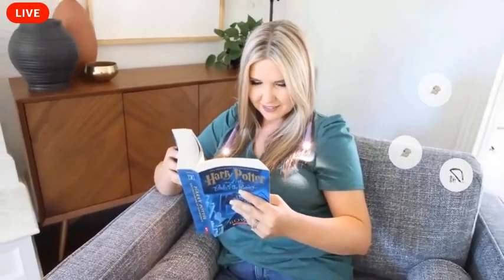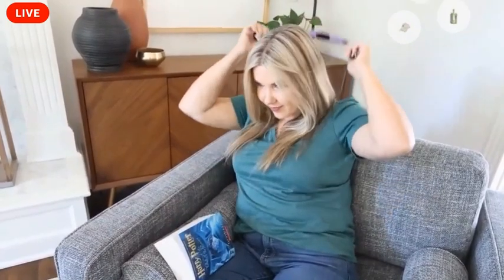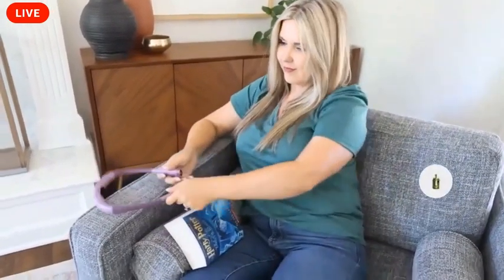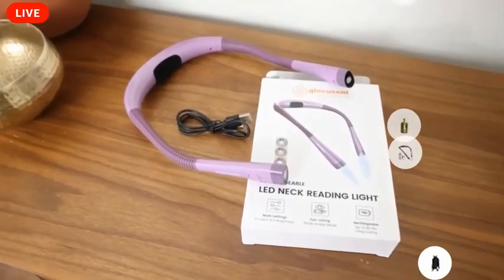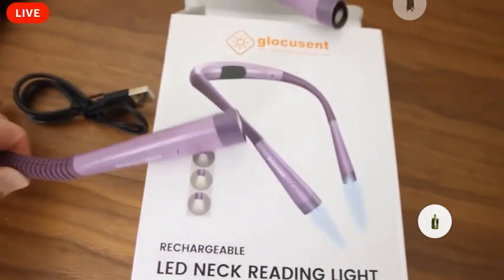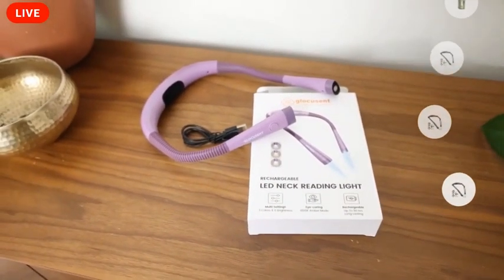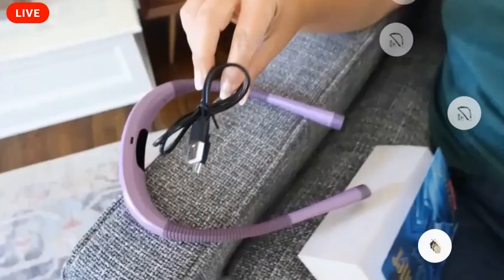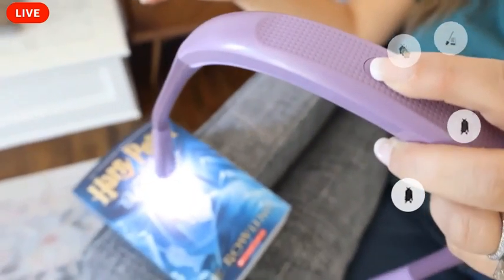Glocusent LED Neck Reading Light, Book Light for Reading in Bed, 3 Colors, 6 Brightness Levels,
Glocusent LED Neck Reading Light, Book Light for Reading in Bed, 3 Colors, 6 Brightness Levels, Bendable Arms, Rechargeable, Long Lasting, Perfect for Reading, Knitting, Camping, Repairing
[3 Color & 6 Brightness Adjustable] 3 useful color temperature modes: yellow(3000K), warm white(4000K) and cool white(6000K). Each head owns an independent switch for 3 brightness levels dimmable. You can choose a comfortable setting as you wish for reading, knitting, camping, or repairing etc.
[Rechargeable & Long-Lasting] USB Type-C rechargeable which is reversible and thus easier to plug in compared with other Micro-USB. Up to 80 hours (general reading, single head) of powerful, non-diminishing brightness from the included premium rechargeable 1000mAh battery.
[Eye Caring & Ergonomic Design] No flickering and blue light filter design with advanced LED beads. No eye strain any more for both kids and adults. The arms are supple and adjustable so you can get the angle most comfortable to you. Ergonomic neck around design, and it is totally hands free!
[Partner Friendly] Special narrow beam angle(90°) design. It is bright enough to the area you positioned and at the same time dim enough to not disturb your sound asleep partner.
[Glocusent Commitment] We're confident you'll love our LED Neck Light, which is why we offer a 36-month warranty. 1.The unique design is protected by an original patent & recommended by Today Show, NBC. 2.FCC, CE, PSE, C-Tick certified. 3.Purchase contains 1*Glocusent LED Neck Light 1*USB Type-C Cable 1*User Manual 1*Bookmark 4.NOTE: No adapter included. With Glocusent, you're choosing a seamless blend of quality, innovation, and customer-centric service.

Biddut seo service .Videos of Amazon Walmart eBay Products review
Skype live:biddut627